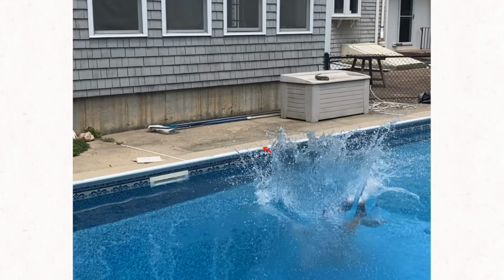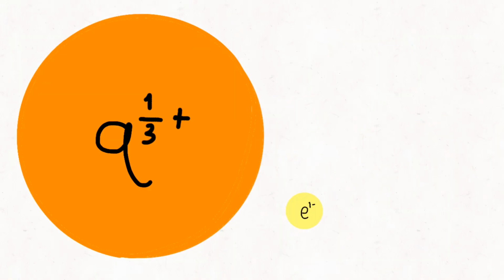Baryon Asymmetry: Why The Universe Should NOT Exist